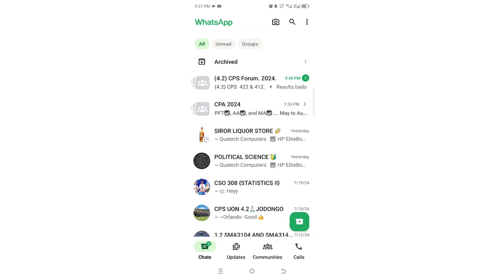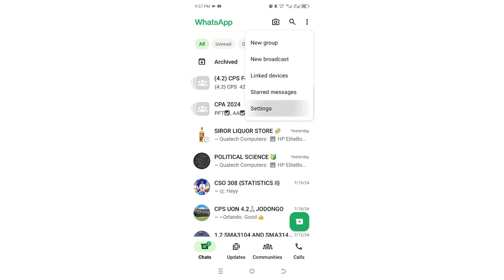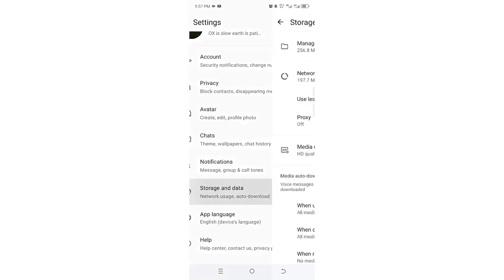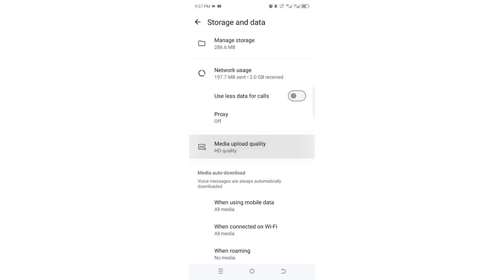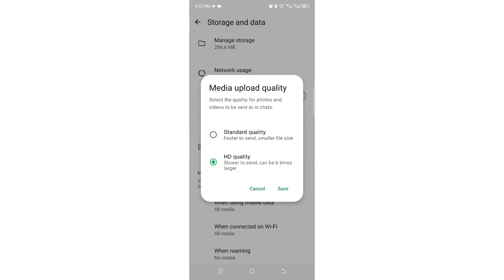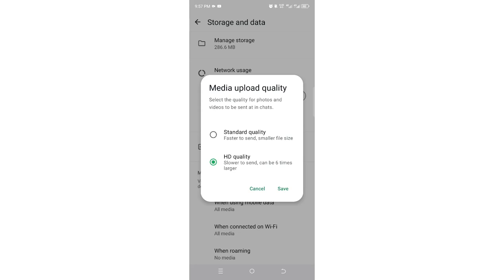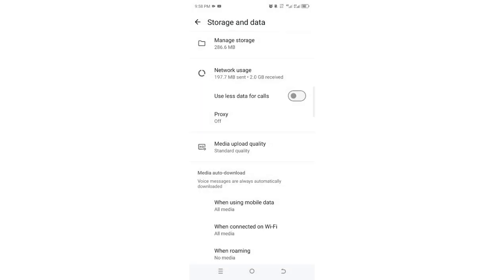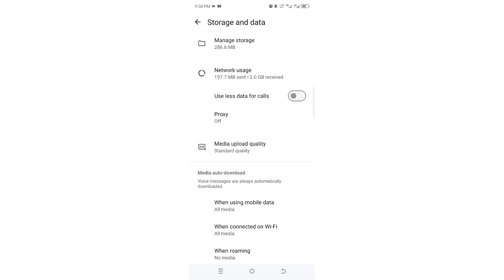How To Fix Photos & Videos Not Sending Problem in WhatsApp.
How To Fix WhatsApp Video Not Sending Issue Android- Solved
Hello friends-
In this video I will show you how to fix problem of video and status not sending issue in your android device, using some simple and clear steps
1. How to fix WhatsApp video not sent issue android device
2. Fix problem of status not sent
3. WhatsApp Video sending taking too long
4. How to fix WhatsApp taking too long to send and upload status
5. WhatsApp Media settings